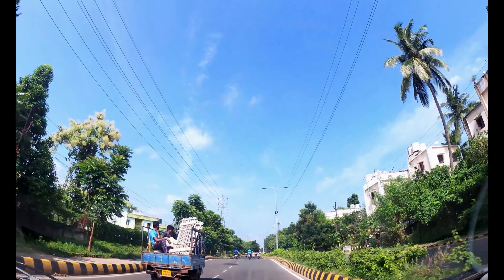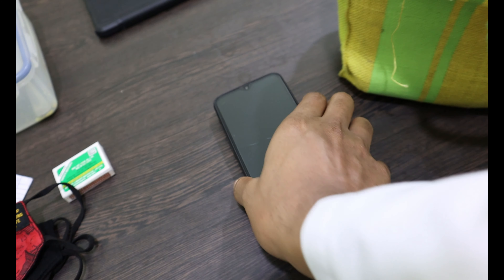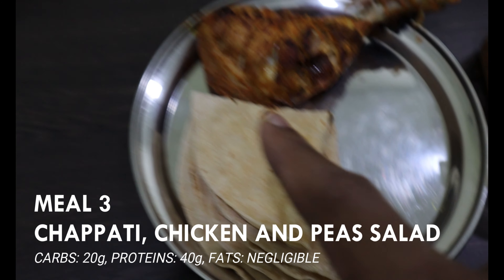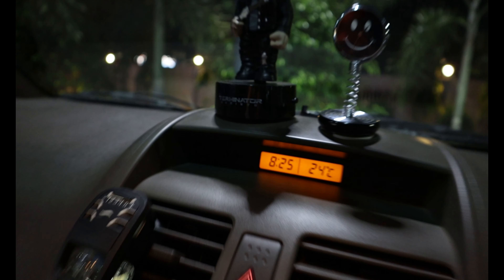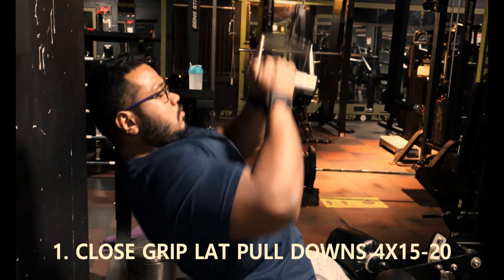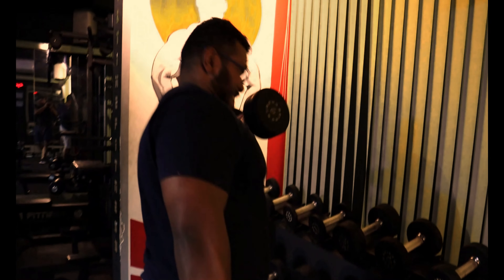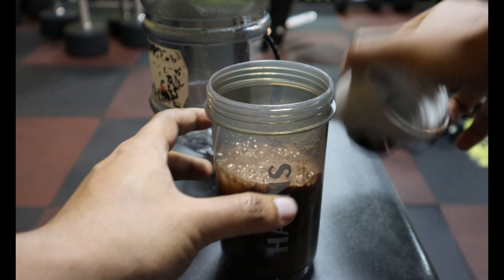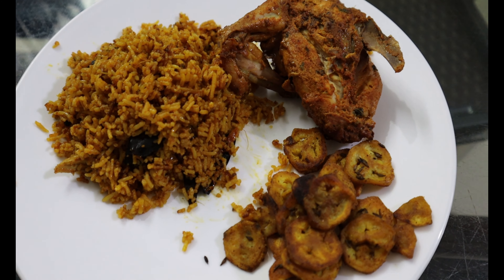WHAT I EAT IN A TYPICAL DAY | LOW CARB | BACK N BI'S WORKOUT | VLOG 4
Vlog 4 is all about what I eat in a typical low carb day, with some Back and Biceps workout footage in the end. Hope you like it. CHEERS!